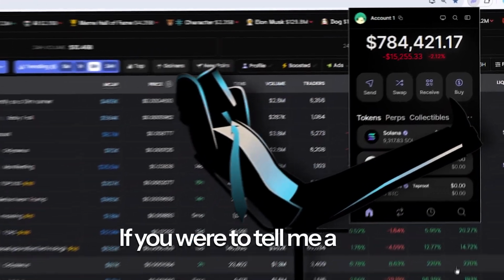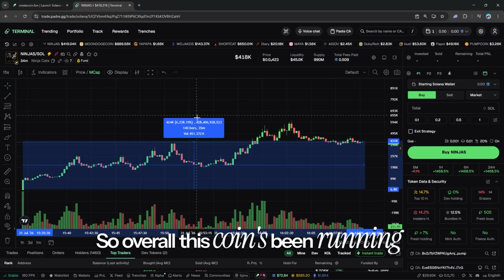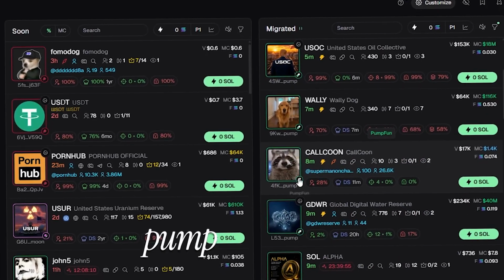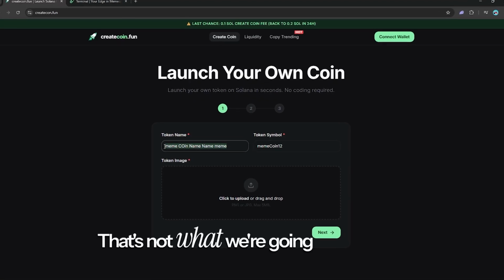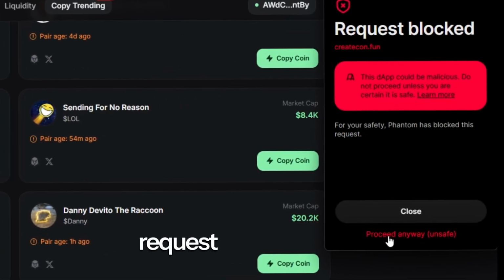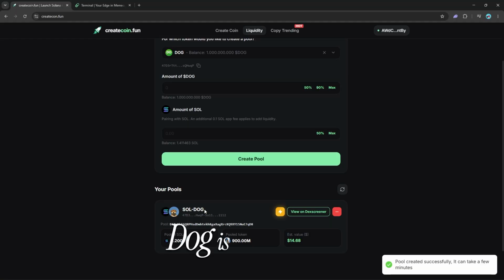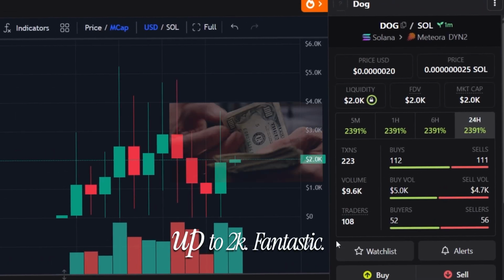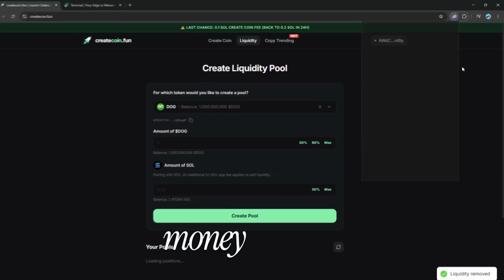How To Launch A Memecoin With $0 On Pump Fun (+$21,865)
✔️ This content was created by Gloverion. Any copying of videos or copyright infringements will be reported to YouTube so the corresponding sanctions can be applied.

The content in this video is for educational and entertainment purposes only. Nothing in this video constitutes financial, investment, or trading advice. Always do your own research.